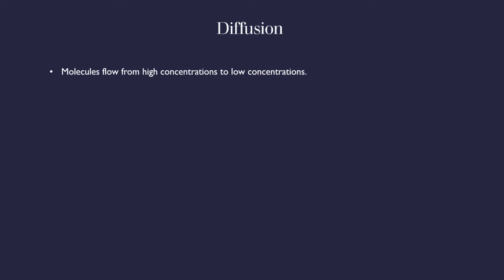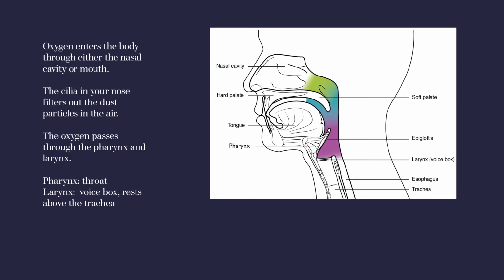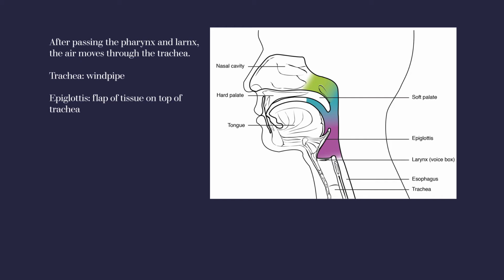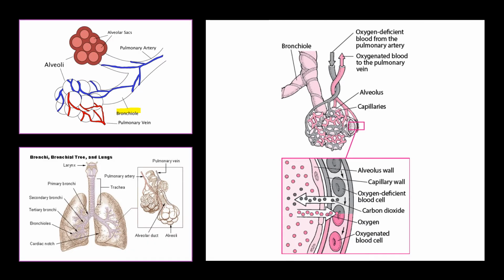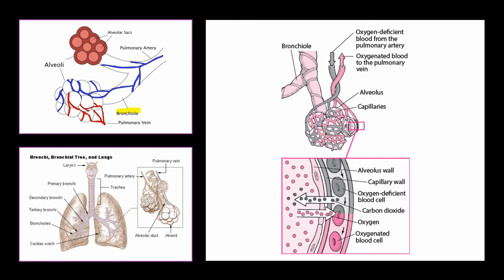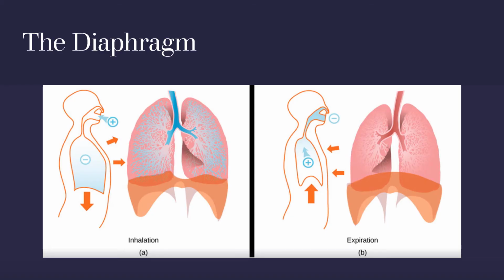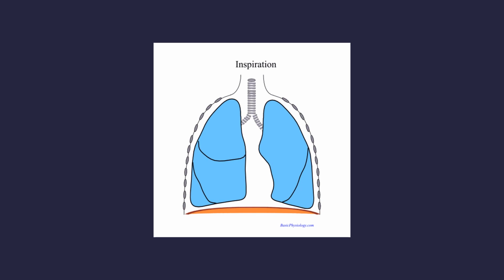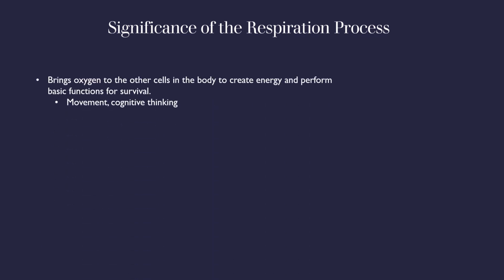Respiratory System (Recommended for 7th grade)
This lesson will discuss the respiratory system and how gas exchange occurs. This video and links below are free to use for all teachers and students.